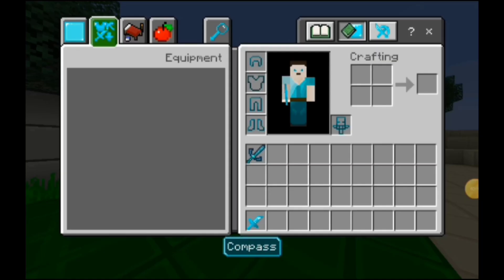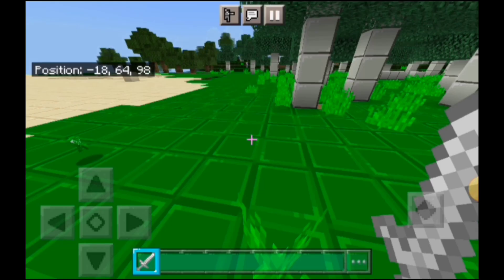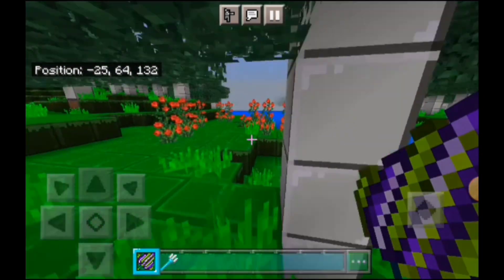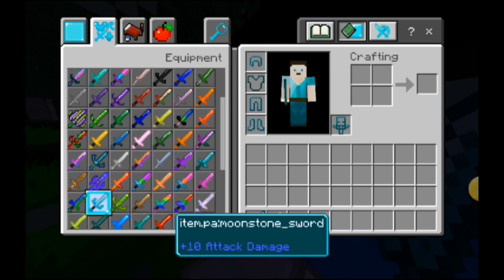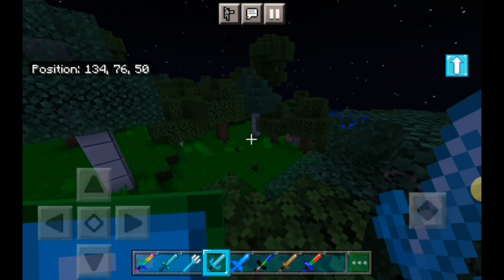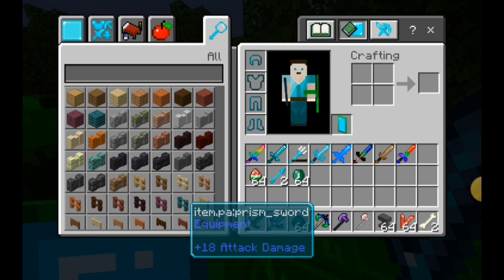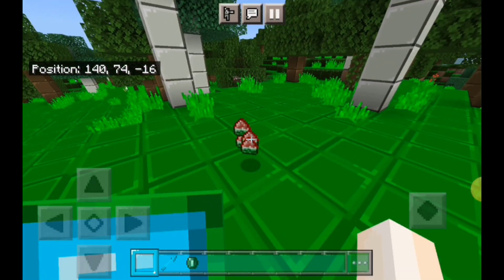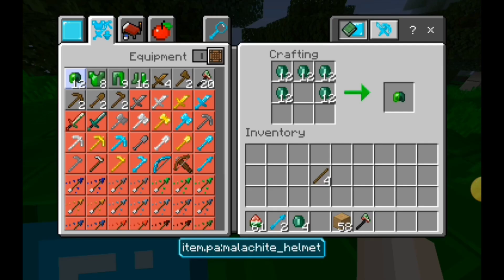Crystal Craft Mod Weapons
sorry for not uploading

the formatting was crap last time and WE CAN'T HAVE THAT on this channel